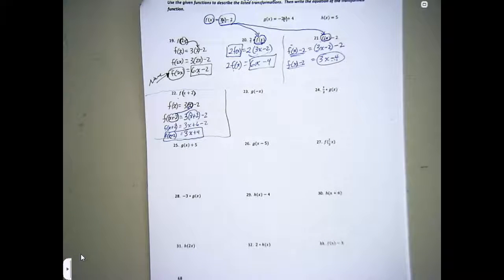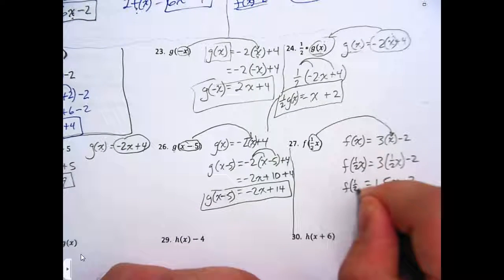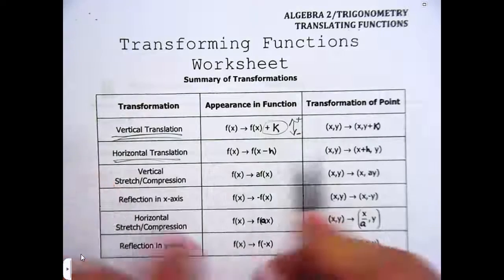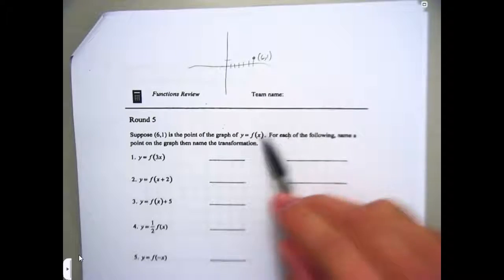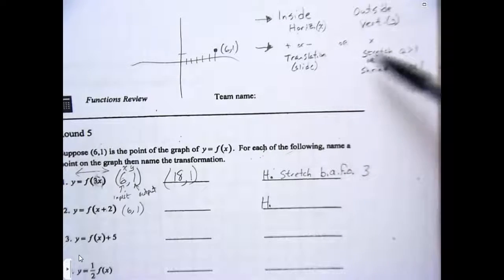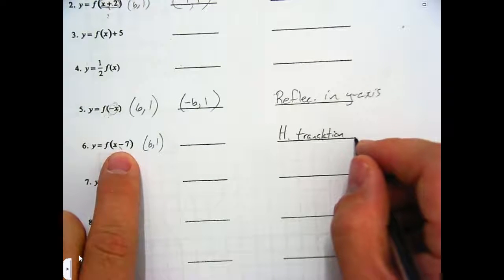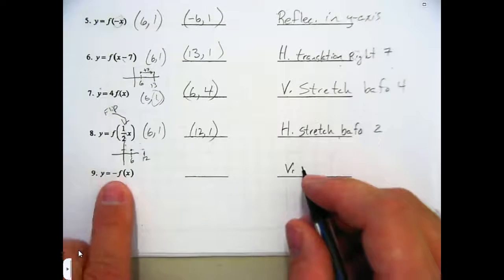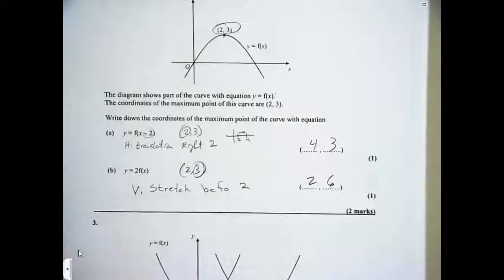Transforming Functions Day #3